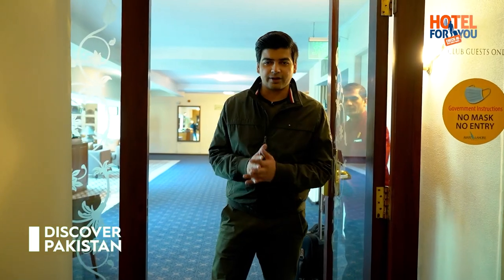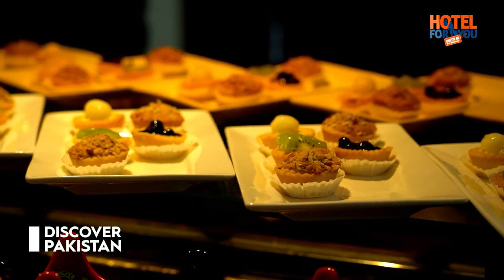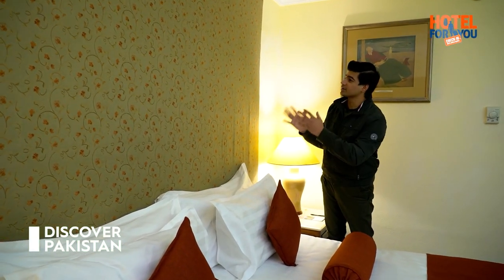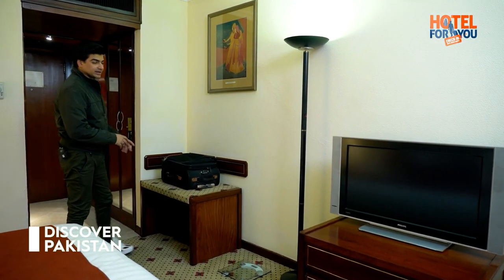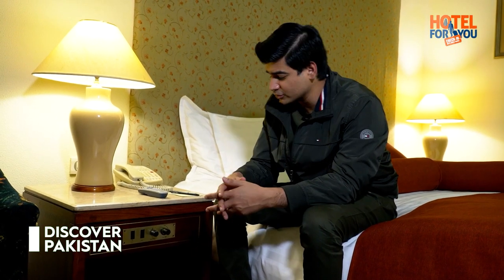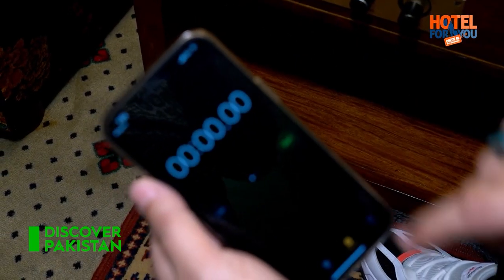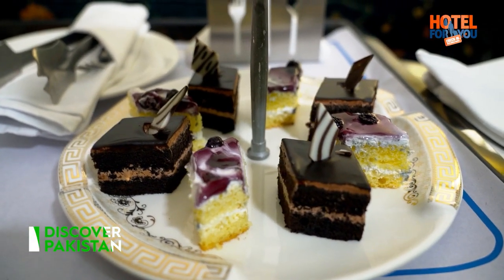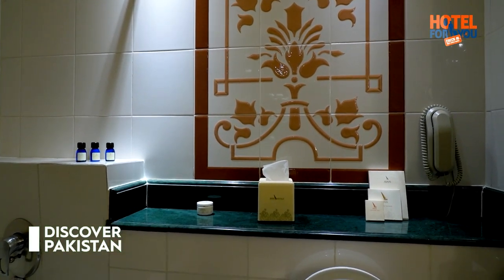Avari Lahore Hotel Executive Room Tour